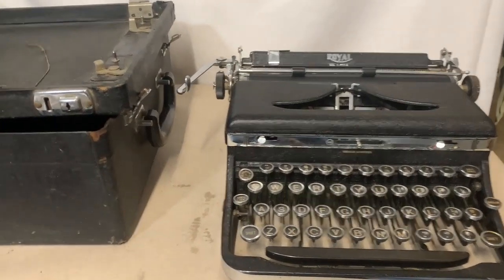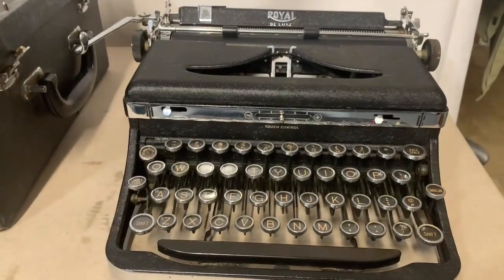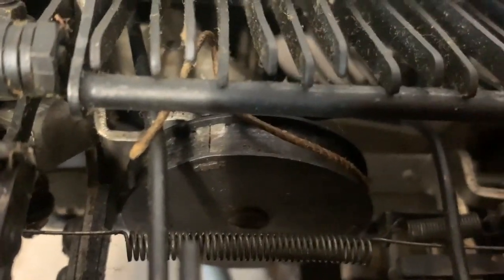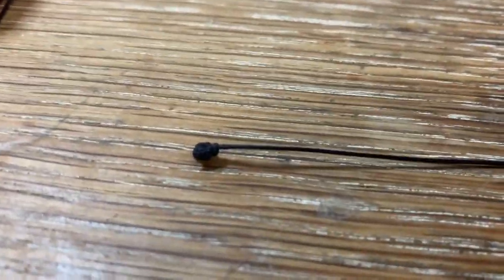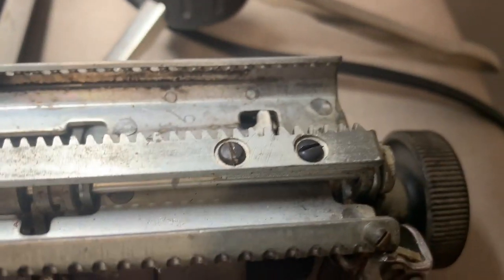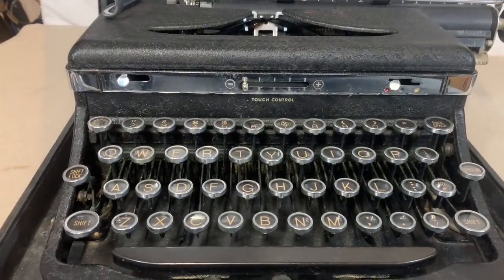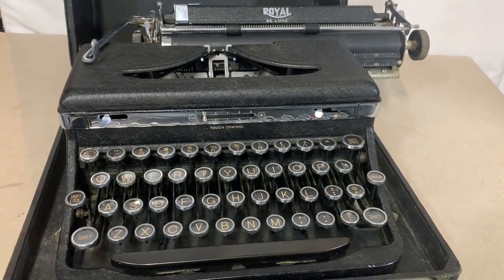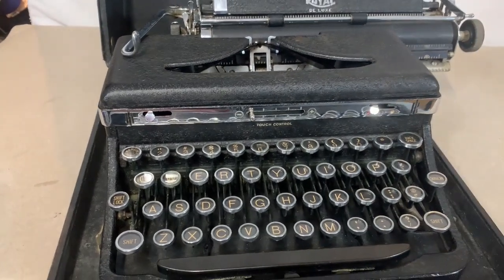1936 Pre-War Royal DeLuxe Typewriter Carriage Advance Repair Fun!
I am not a typewriter repairman, but I can watch Youtube videos on how to do some simple repairs that make the vintage items I sell on Ebay more valuable.